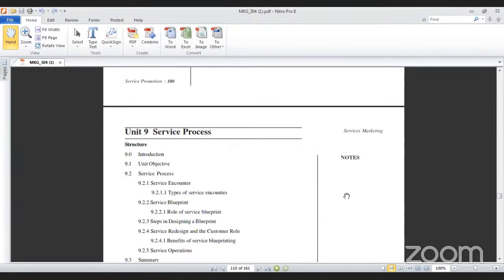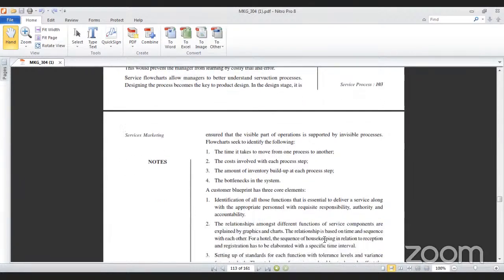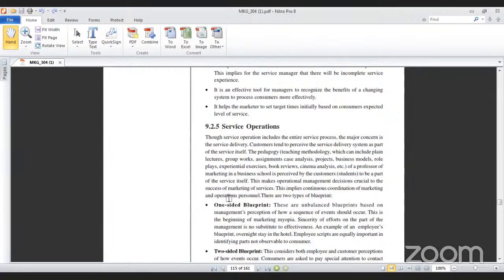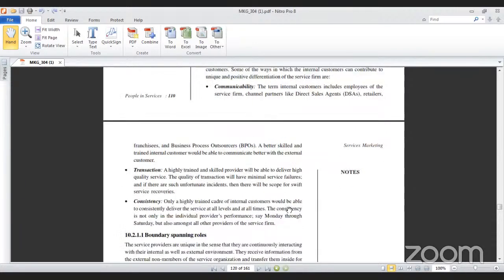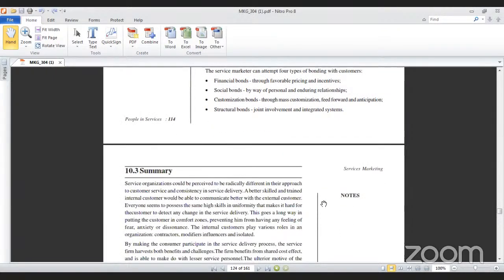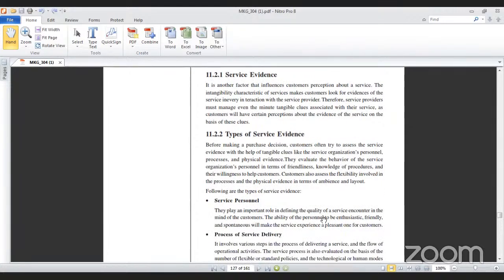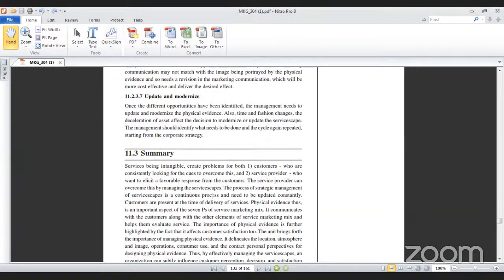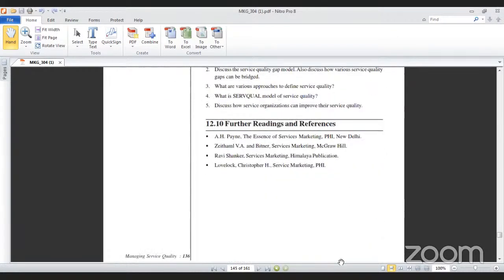YCMOU62333 FYBCOM(M/E) COM 106, COM 107